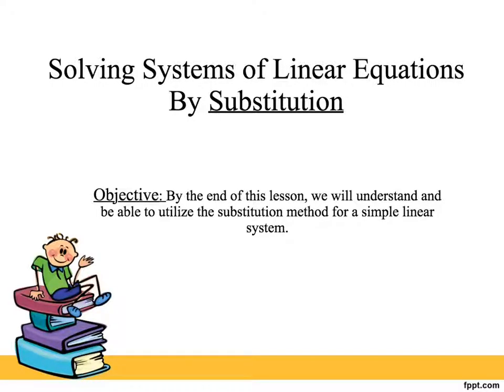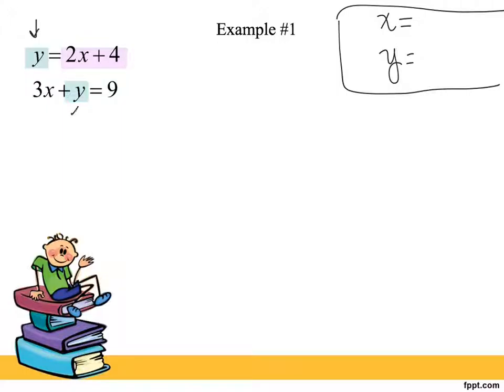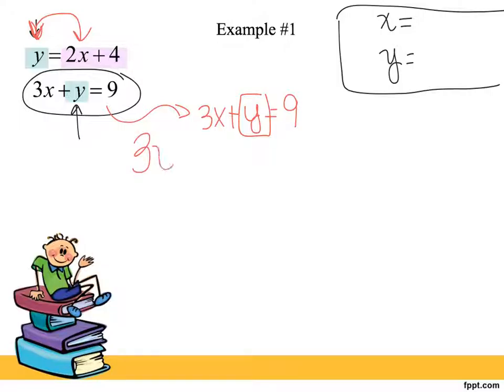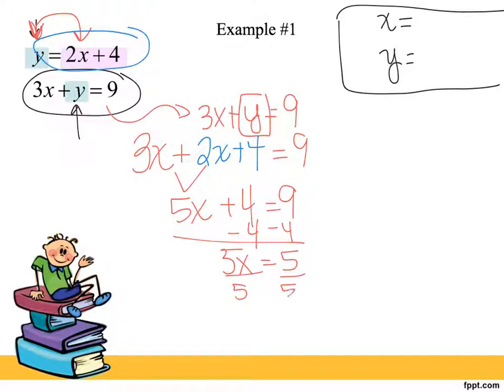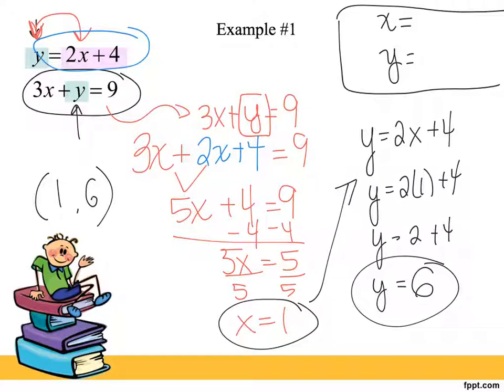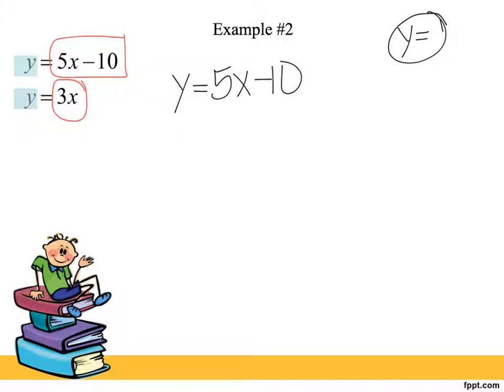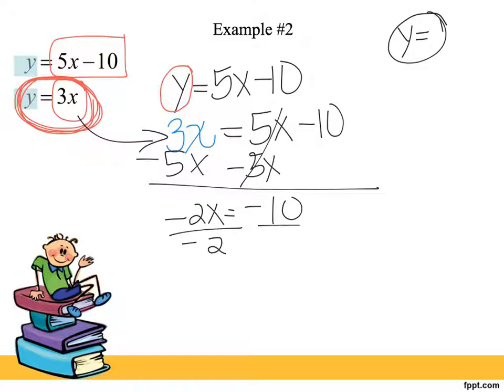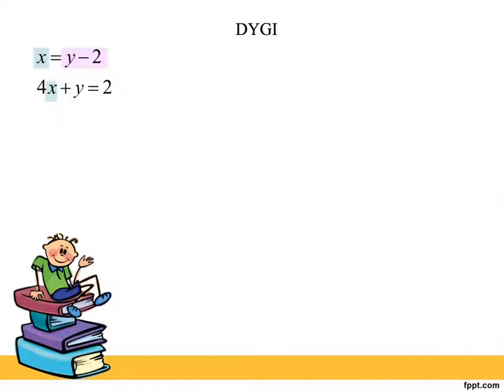Simple Substitution Method